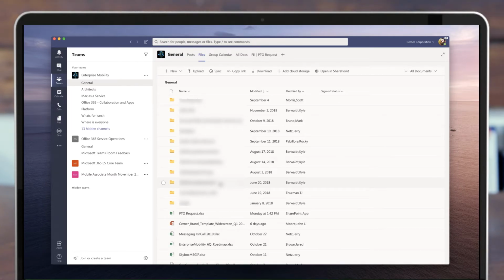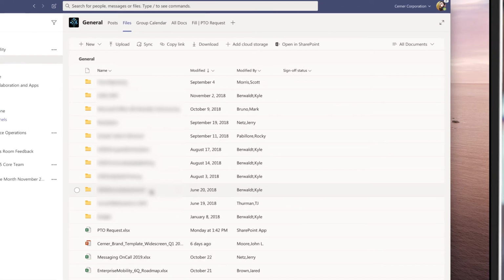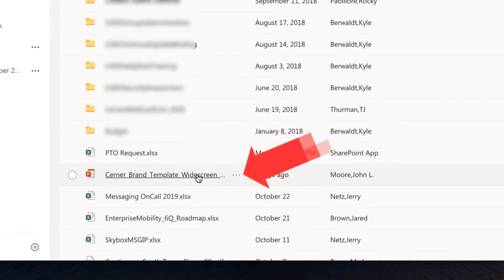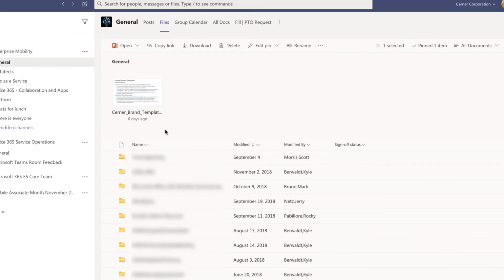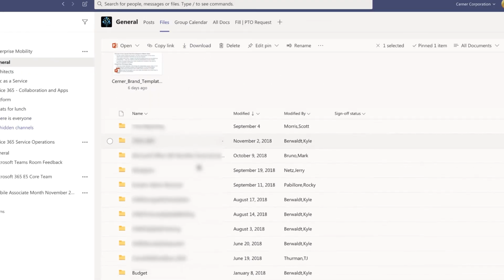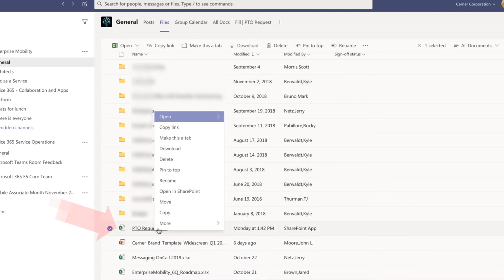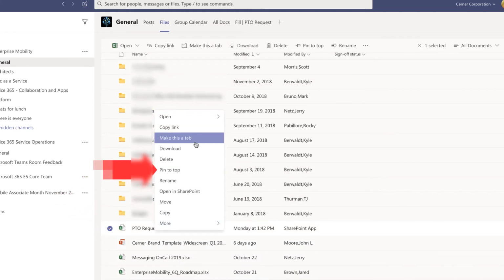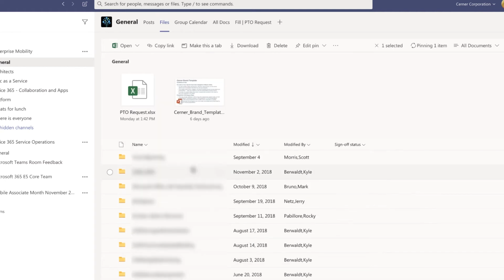Pinning Files - Microsoft Teams Tip Tuesday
With the new files experience you can now pin files to the top of your channel's list for quick and easy access to the files you want to feature.  Learn how with this week's Teams Tip!